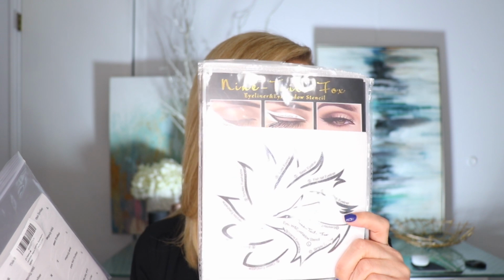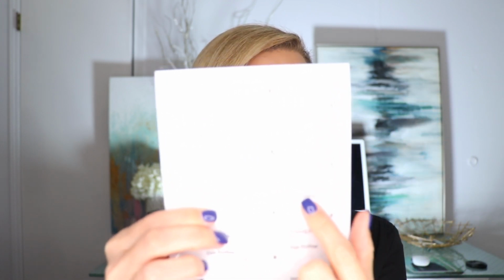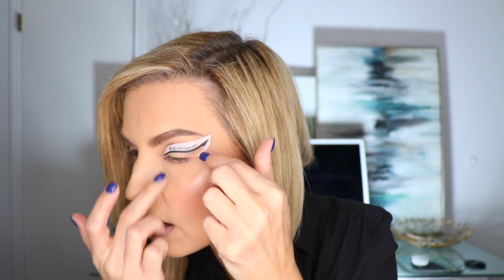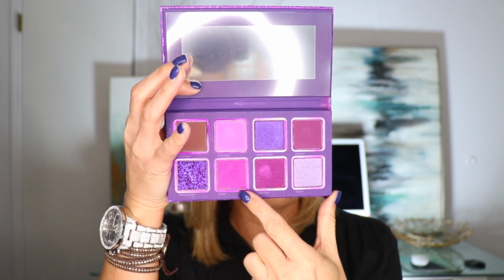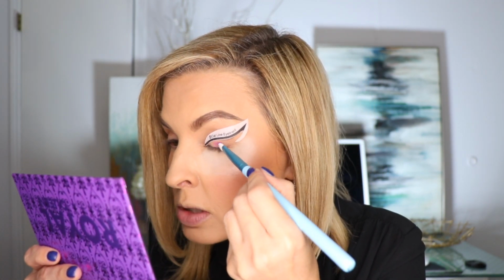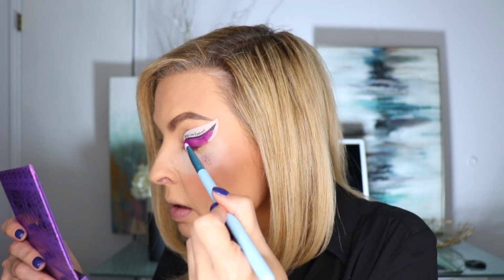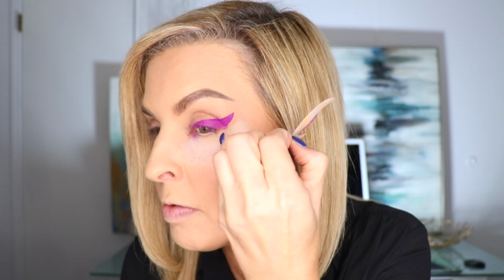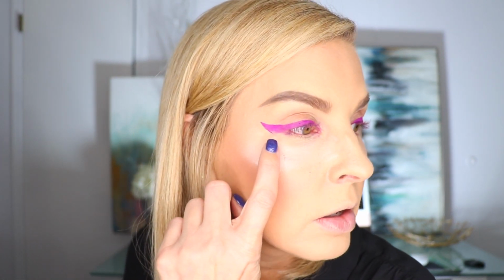Eyeliner Stencils.. Do they work??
Hey guys! I saw these eyeliner stencils on tictok and thought I would give them a try! I ordered them for Amazon.. Let me know what you else you would like to see on my channel! Hope you enjoy!
Products Used:
Catrice Foundation
W2 Color Canvas Hank and Henry
Cover girl outlast concealer
Huda Beauty Tantour Bronzer
Colourpop Translucent powder
Marc Jacobs Bronzer in Tantastic
Jaclyn Hill Blush in Rouge Romance
Jaclyn Hill Highlighter in Iced
Benefit Precisely My brow Pencil, Tamnova Brow powder, ABA brow freeze
Royal Queen Palette for Makeup Institute
It Cosmetics Mascara
Maybellline Gel Liner
Lashes in Sandie from Makeup Institute